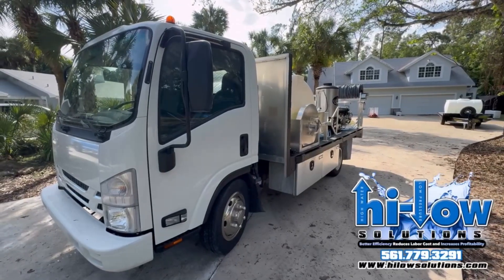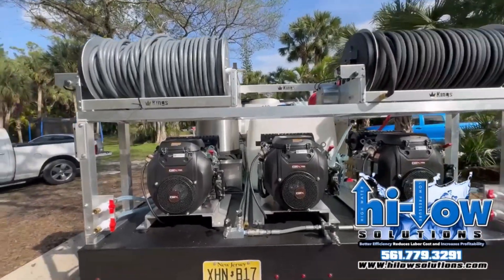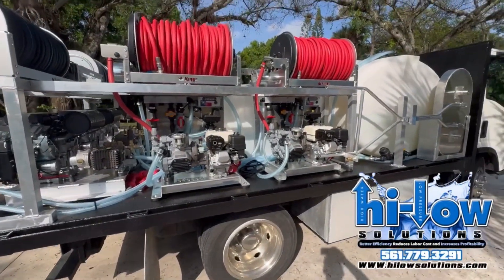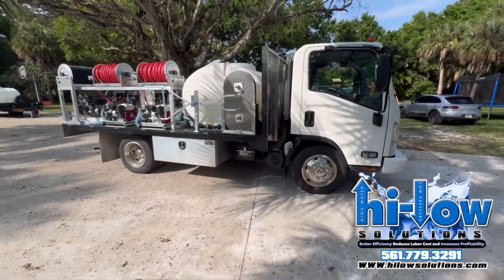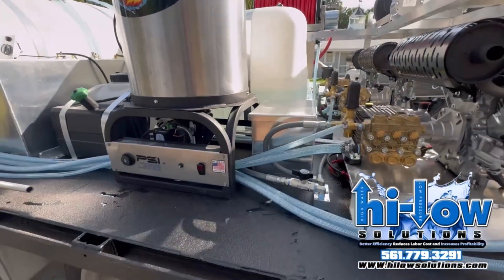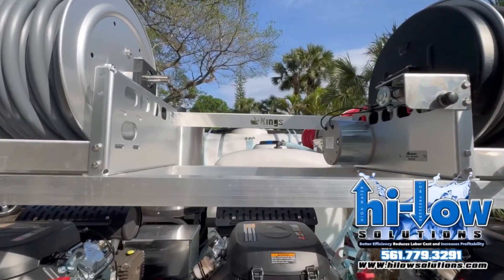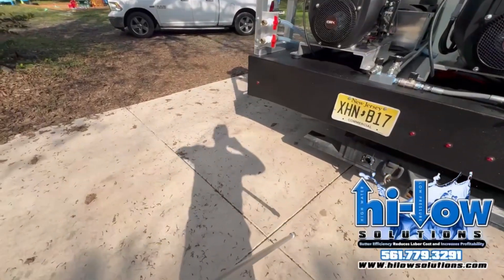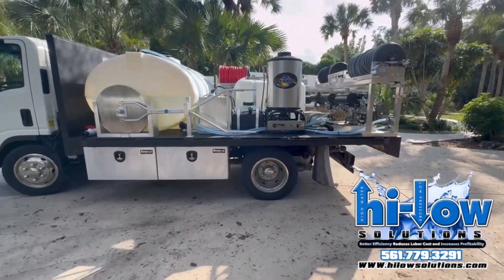Custom Flatbed Rig